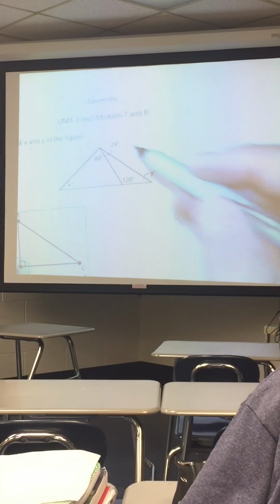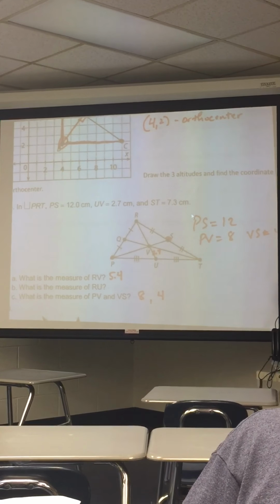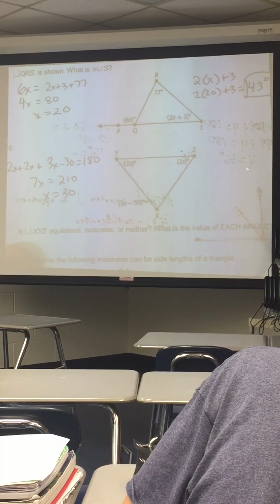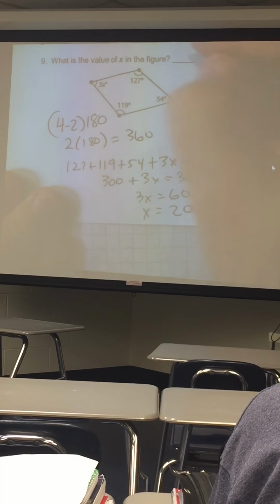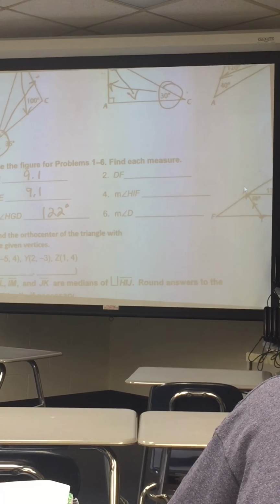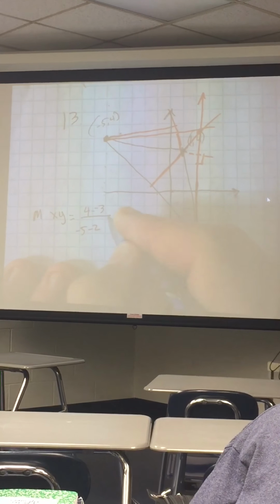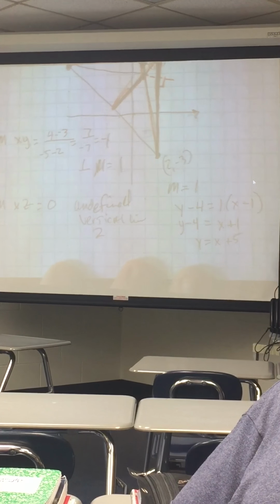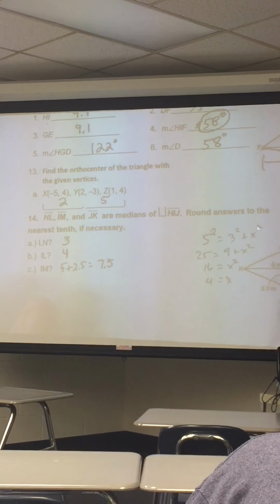Geometry unit 3 test